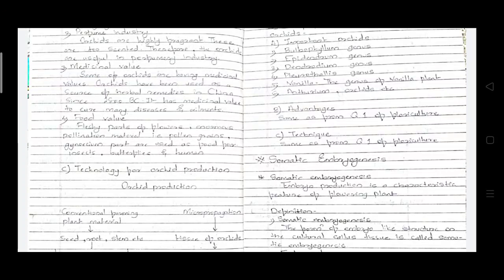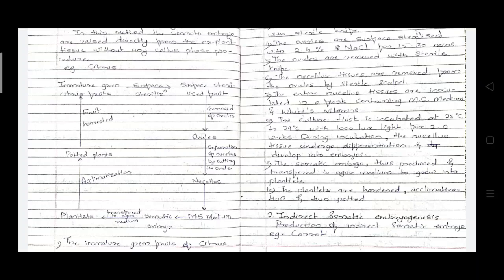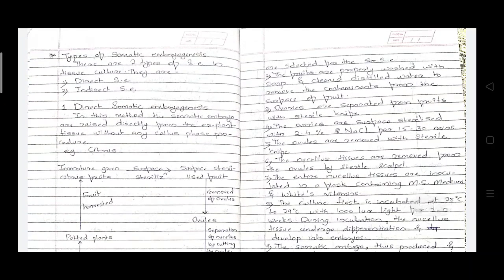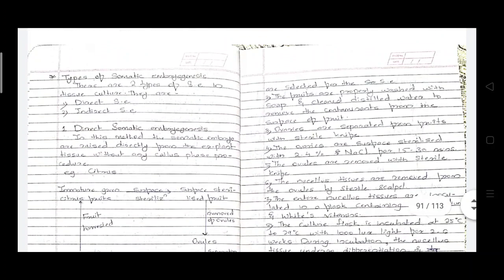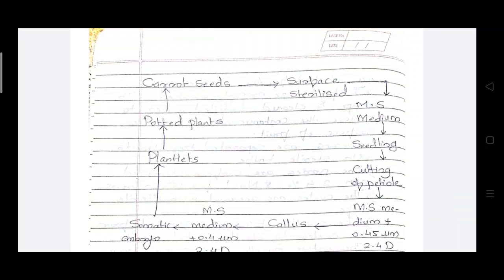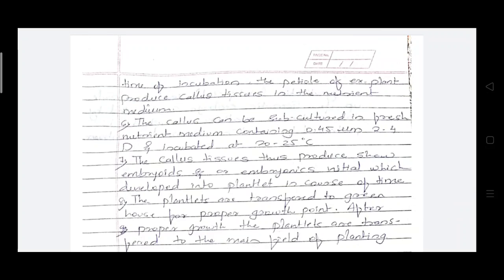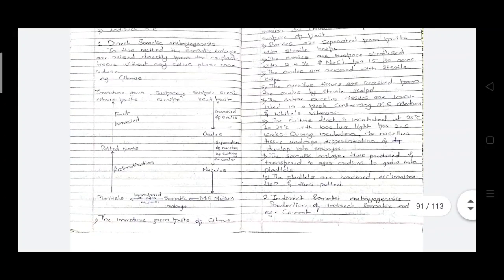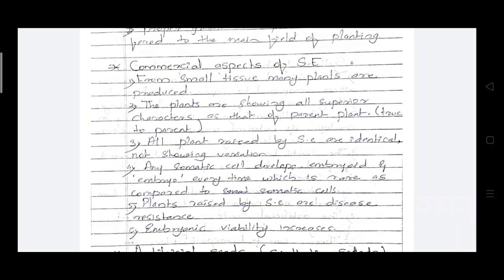TY Botany paper III unit 4 plant tissue culture: somatic embryogenesis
Somatic embryogenesis